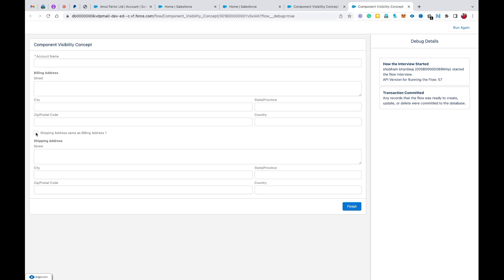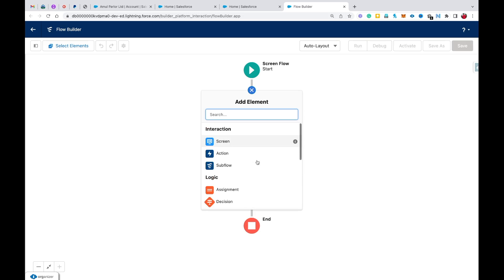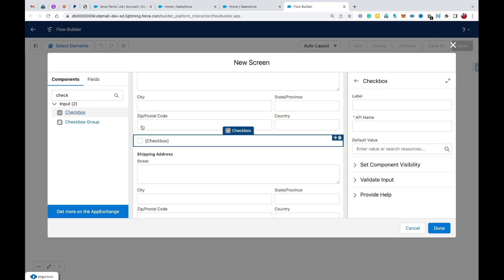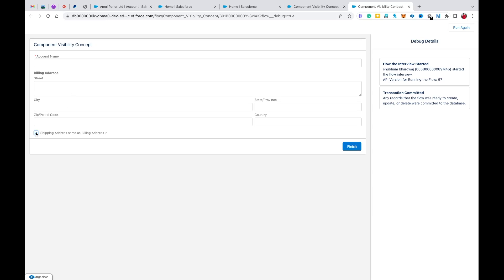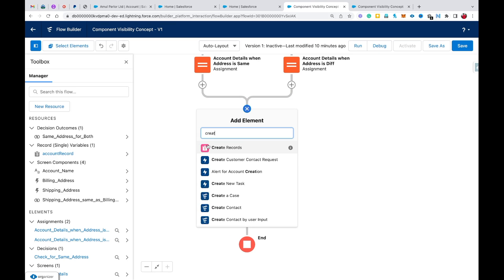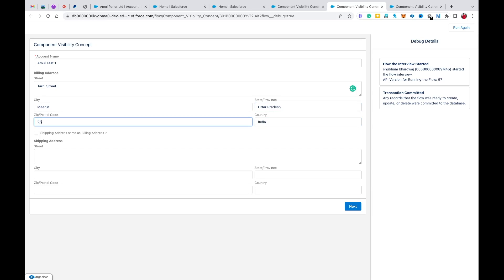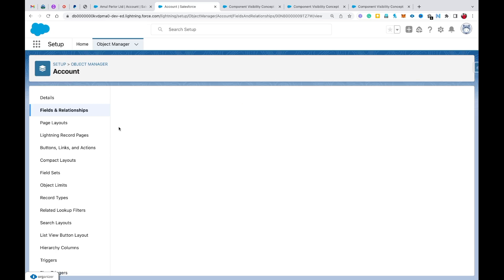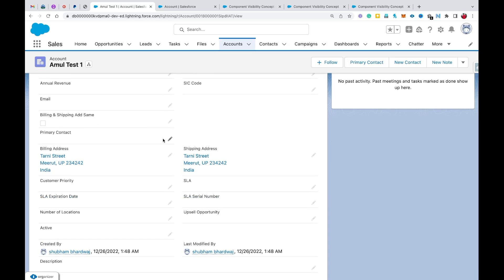Conditional Visibility in Salesforce Flows | Salesforce Flow for Beginners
In this video, I'm explaining how we can hide/show a particular field/component based on the input of another field/screen component.

Conditional Visibility in Salesforce Screen Flow or Component visibility in Salesforce Screen Flow.